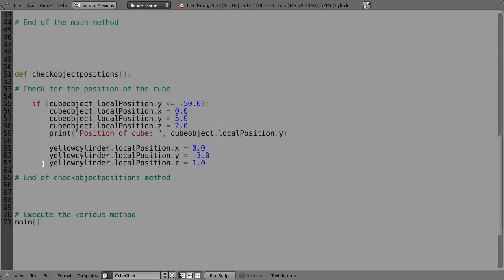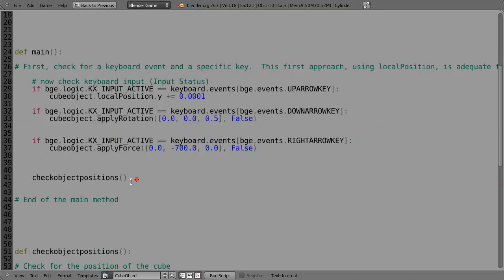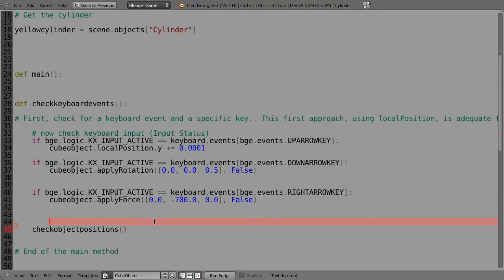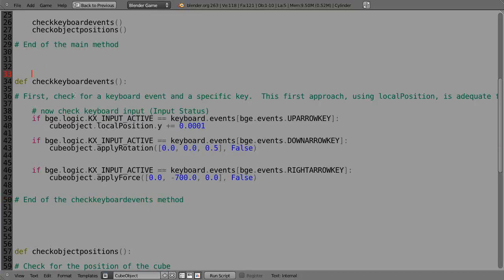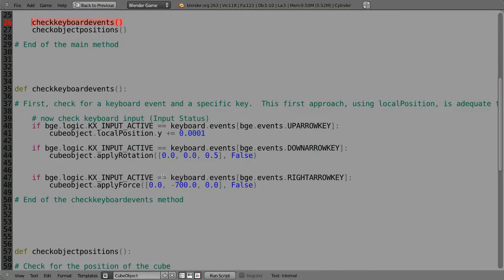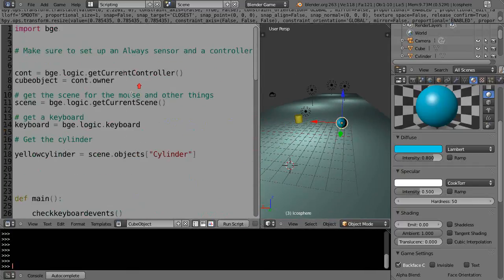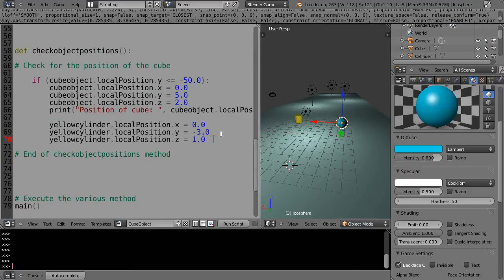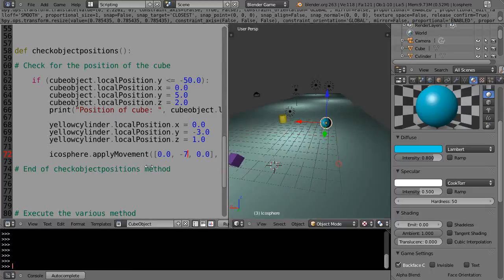Blender 2.6 Tutorial - Python Game Engine Programming - Part 7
This is part seven of the Python tutorial series for the Blender Game Engine.